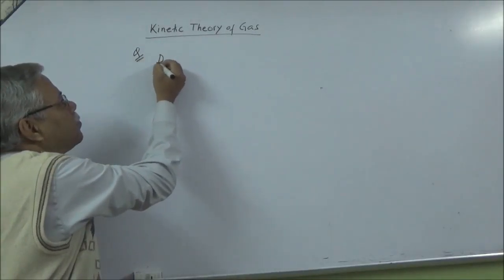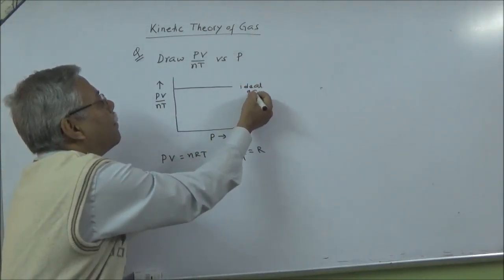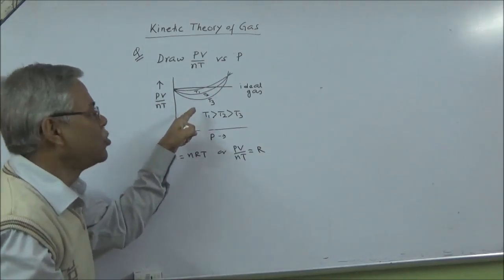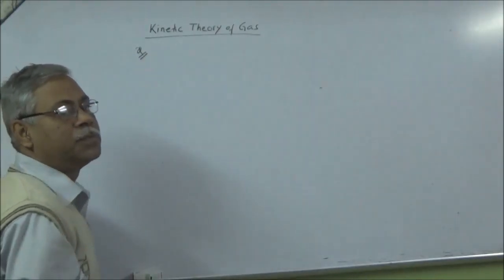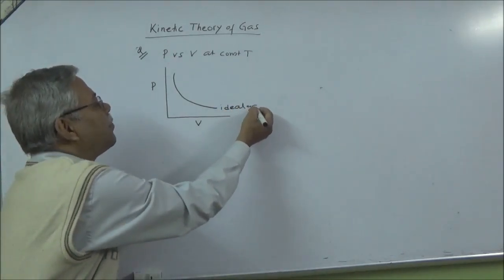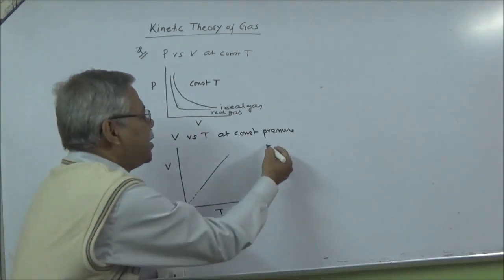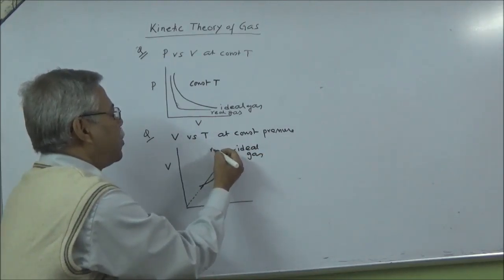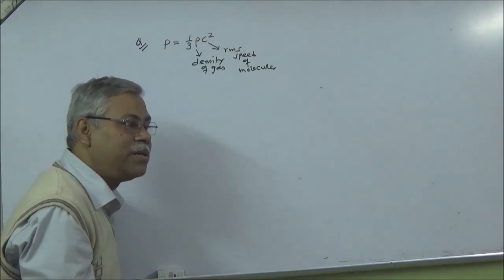kinetic theory of gas upto rms and most probable speed by Subhasish Pathak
Subhasish Pathak  Physics lecture,  Real gas and ideal gas,Pressure of ideal gas